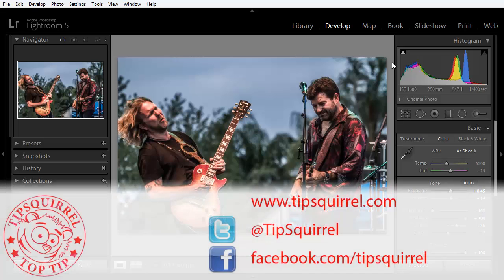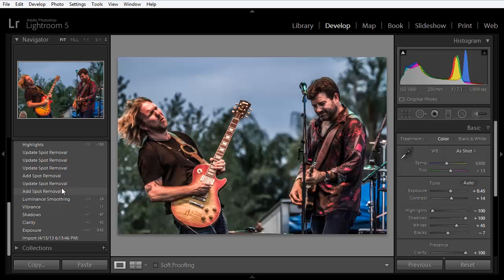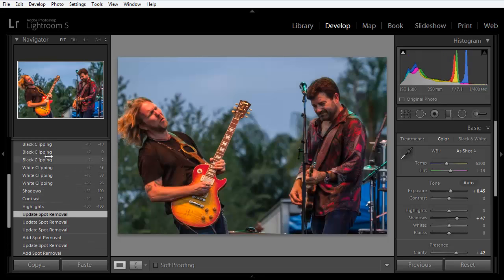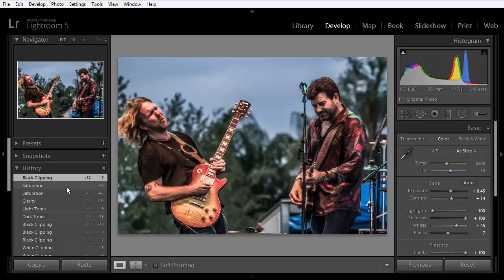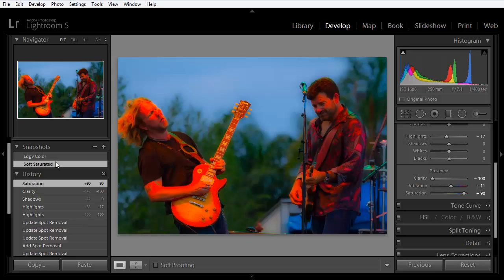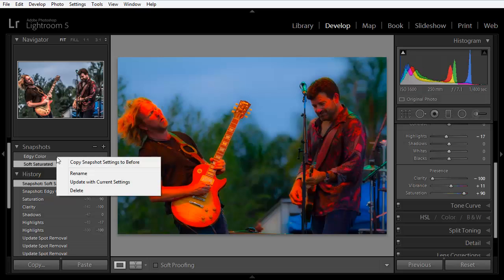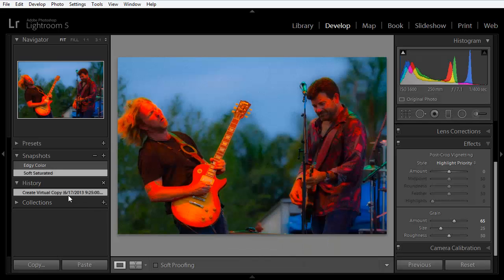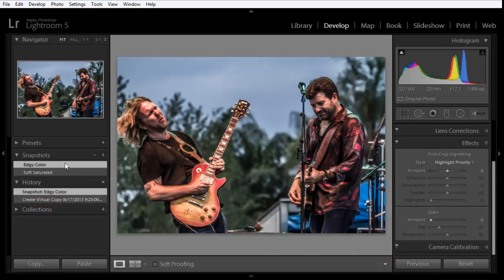Lightroom History and Snapshots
History and Snapshots are two Lightroom tools that work well together. Learn how to take advantage of the History Panel, and how to avoid losing your history states and save them permanently with a snapshot.